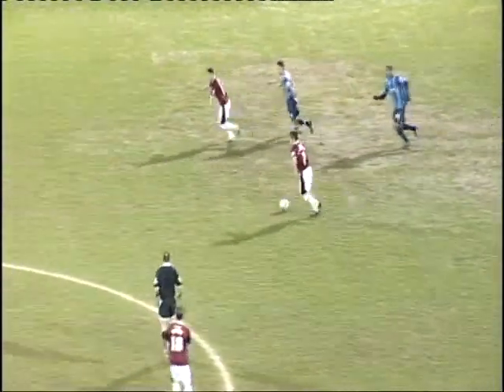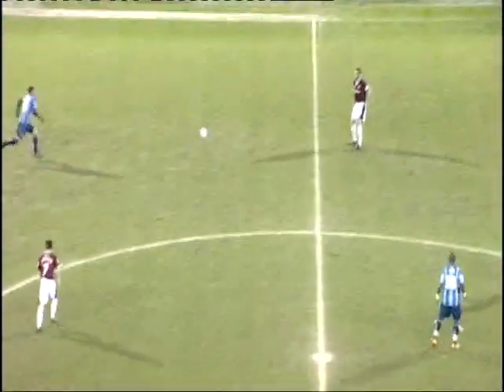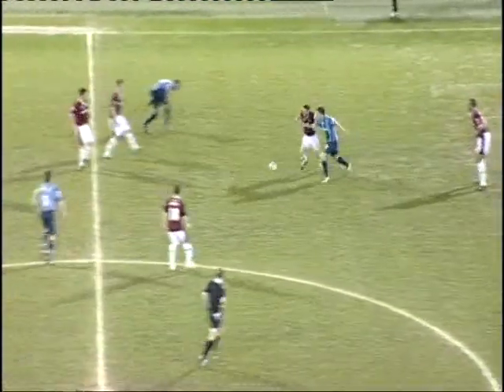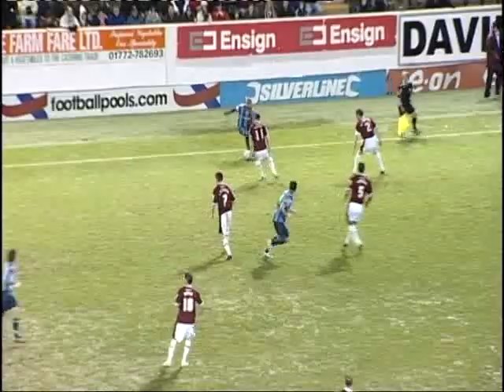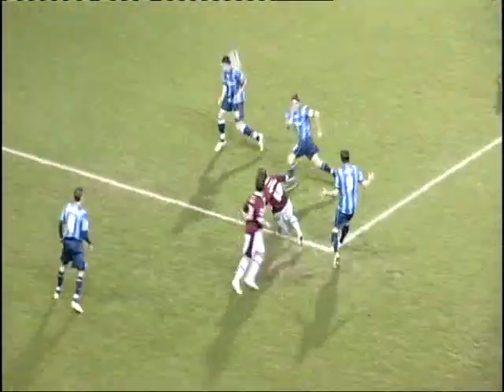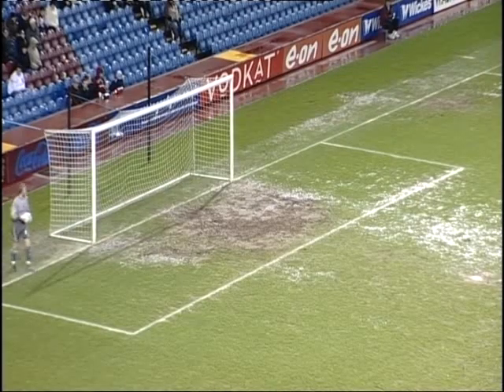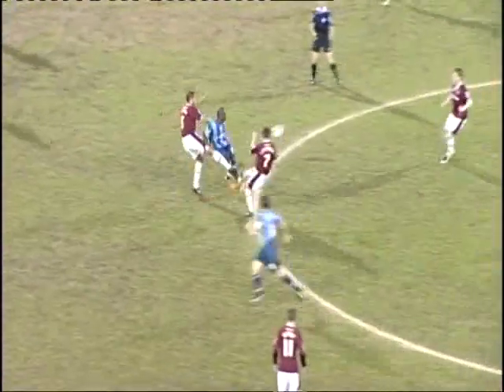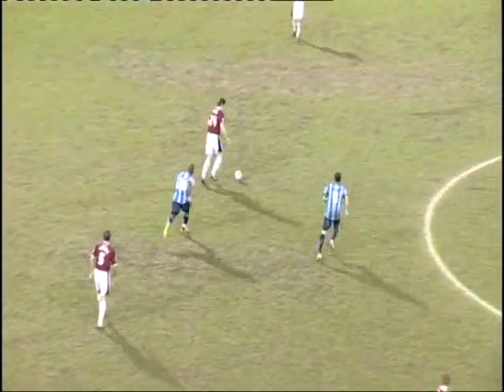Elliott wins it 1–0 | Burnley v Charlton Athletic | 11 March 2008 | Championship | Full Game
Solid midweek win at Turf Moor. Burnley beat Charlton Athletic 1–0 on Tuesday 11 March 2008, settled by Wade Elliott just before the hour. Attendance 10,700. Referee Phil Joslin. Managers: Owen Coyle (Burnley) and Alan Pardew (Charlton).

Match facts
Date. 11 March 2008
Competition. Football League Championship
Venue. Turf Moor
Score. Burnley 1–0 Charlton Athletic
Scorer. Wade Elliott 59'
Attendance. 10,700
Referee. Phil Joslin

Key Events
59:00 1–0 Wade Elliott

Starting XIs
Burnley: Gábor Király; Graham Alexander, Clarke Carlisle, Stanislav Varga, Jon Harley; Wade Elliott, James O’Connor, Alan Mahon; Robbie Blake; Andy Cole, Kyle Lafferty.
Subs used: John Spicer, Ade Akinbiyi, Mark Randall.
Subs not used: Brian Jensen, David Unsworth.

Charlton Athletic: Nicky Weaver; Greg Halford, Paddy McCarthy, Sam Sodje, Ben Thatcher; José Semedo, Matt Holland; Darren Ambrose, Jerome Thomas; Andy Gray, Leroy Lita.
Subs used: Luke Varney, Zheng Zhi, Jonathan Fortune/Chris Iwelumo (as per footage).
Subs not used: Rob Elliot.